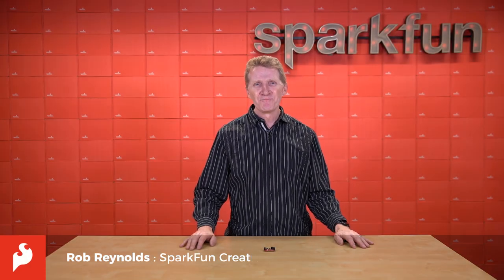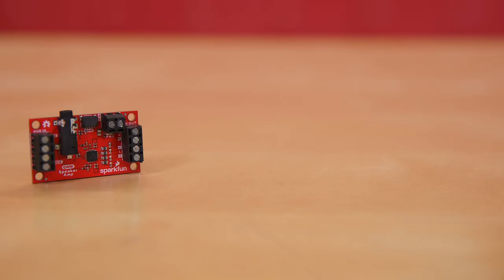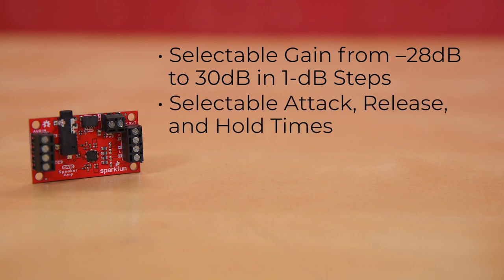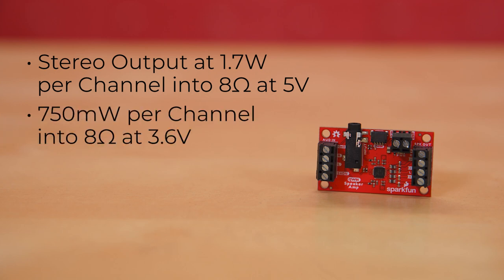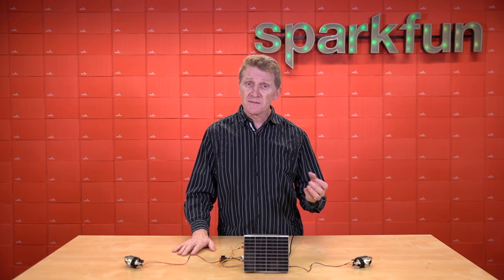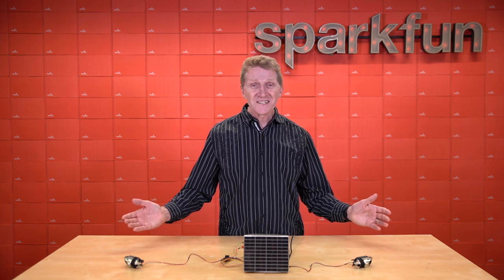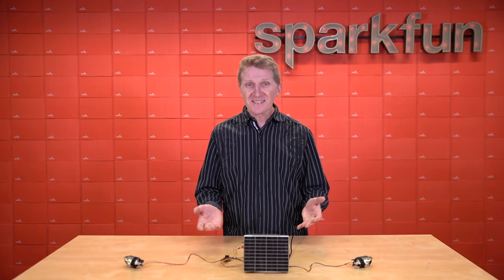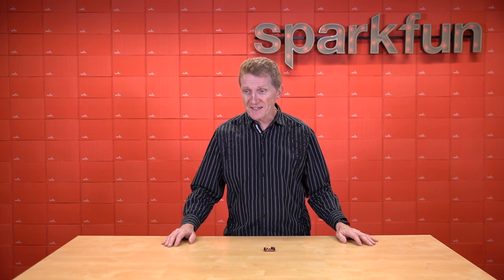Product Showcase: SparkFun Qwiic Speaker Amp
The SparkFun Qwiic Speaker Amp includes the Texas Instruments TPA2016D2 stereo, filter-free class-D audio power amplifier. What distinguishes this audio amplifier from others is that it features volume control (i.e. gain), Dynamic Range Compression (DRC), Automatic Gain Control (AGC), enable/disable amplifier, and its ability to be configured through software via I2C. Its efficient class-D operation also means low heat and long battery life when driving 4Ω speakers at up to 2.8W in stereo, and 8Ω speakers at up to 1.7W in stereo. This is quite a bit more power than the mono amplifier (TPA2005D1) or Noisy Cricket stereo amplifier (LM4853). It won't shake a stadium but it will provide plenty of volume for your audio projects.